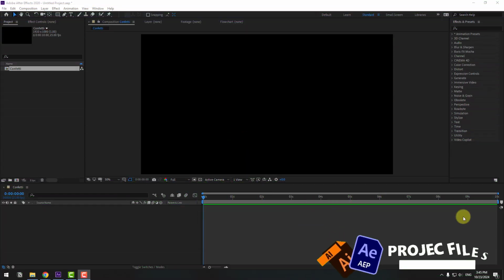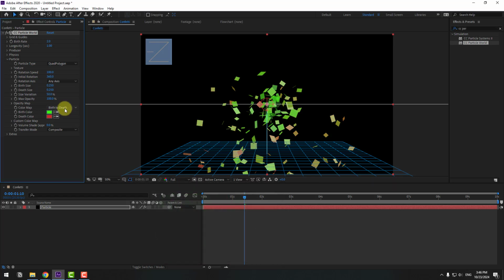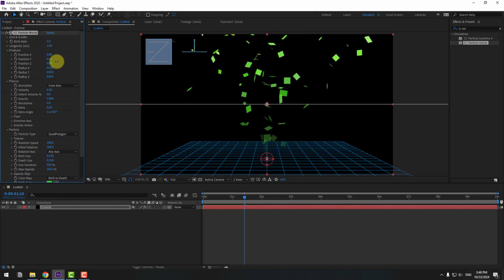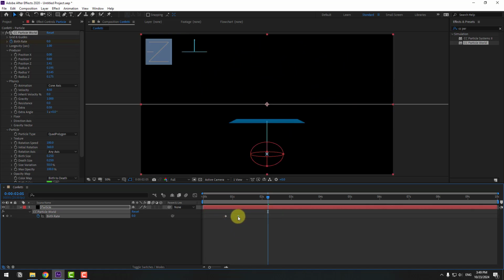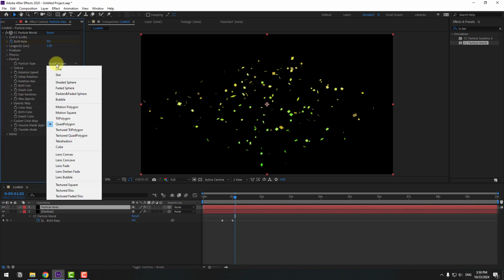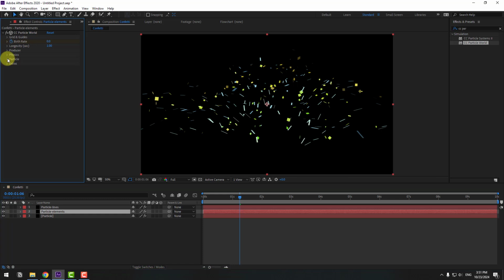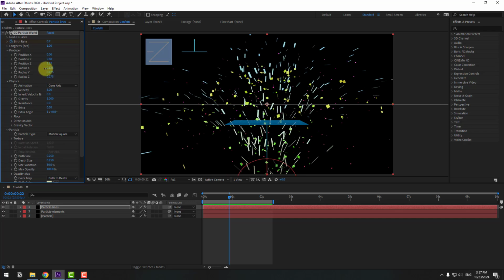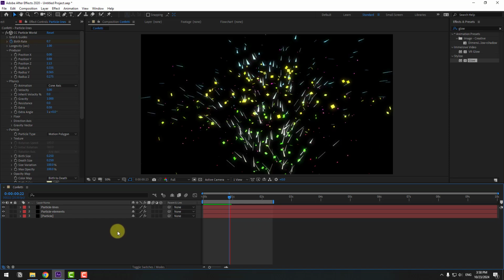How to Create a Confetti Animation in After Effects Tutorials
Learn how to make a fun and lively confetti animation in After Effects! This tutorial walks you through the process step by step, making it easy to add celebratory effects to your videos for events, parties, and celebrations.